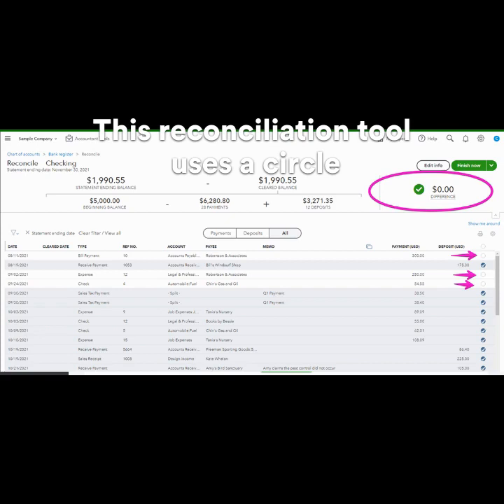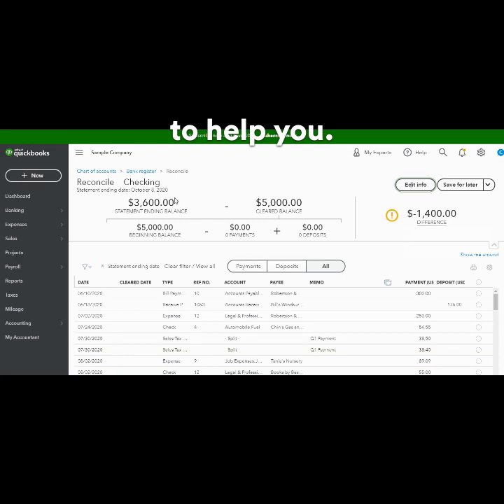Reconcile: What they mean when they say it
What does your Bookkeeper mean when they use this word?
Does it mean the same thing for YOU as it does to them?
Have you confirmed this before they work in your books?

Understanding reconciliation and being on the SAME PAGE is crucial to having audit-ready books! Learn how to ensure you are reconciled in your definition of reconciliation with your Bookkeeper